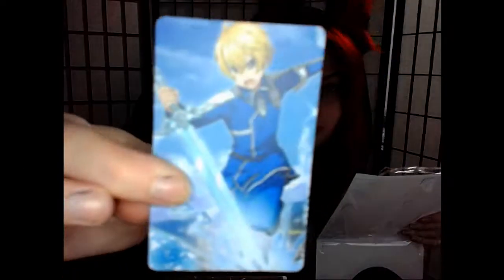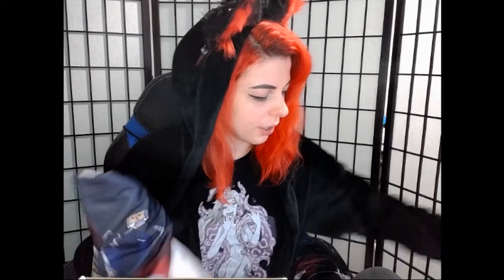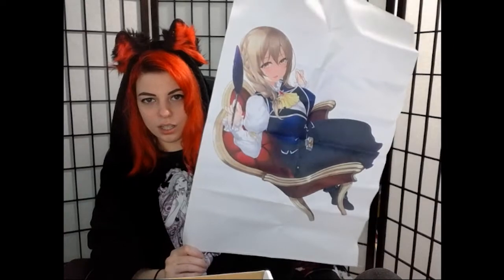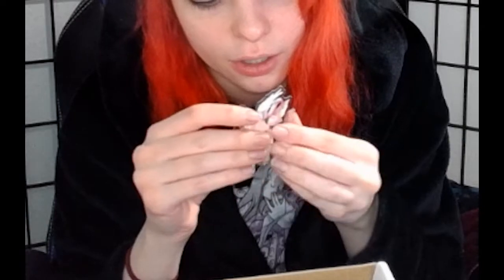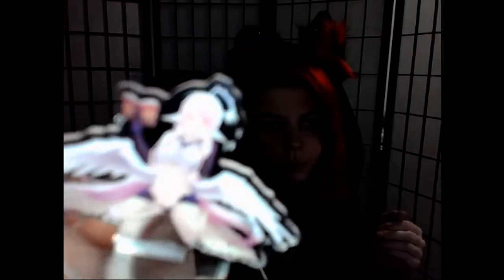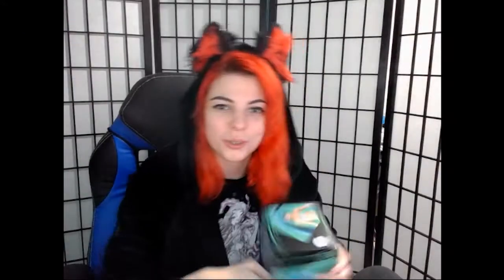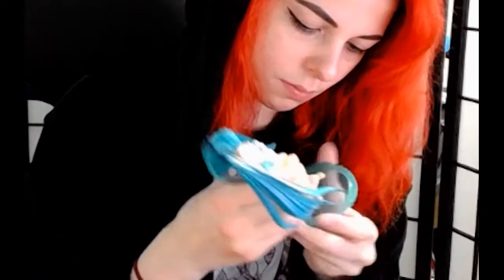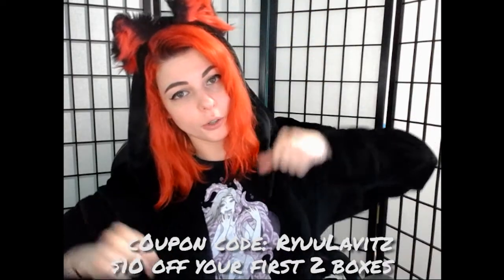April 2019 OtakuBox Opening - The Memeiest Yet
The Otaku Box Instagram: @TheOtakuBox